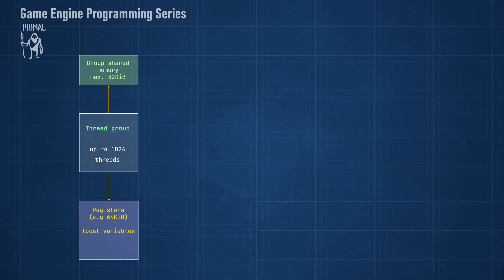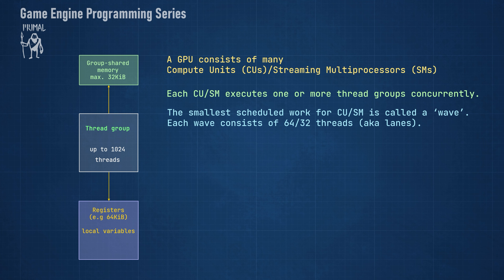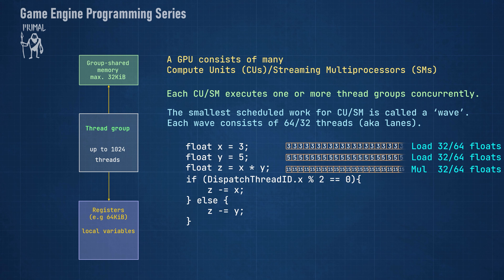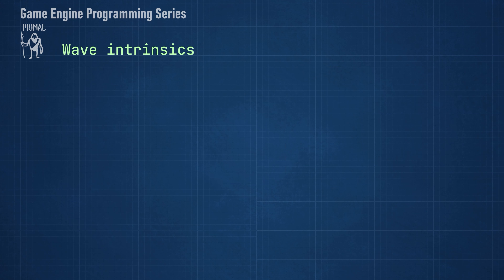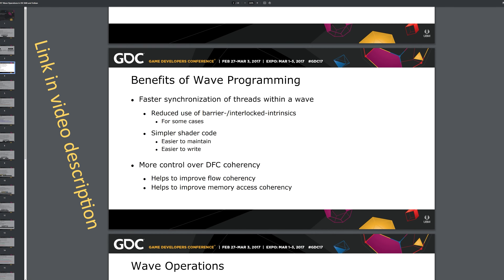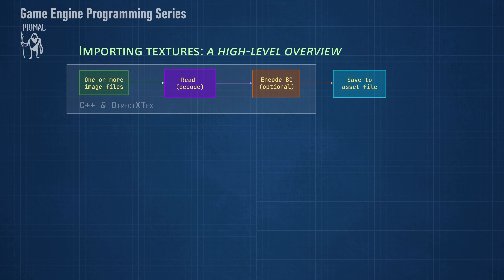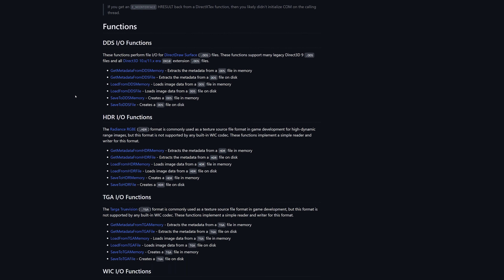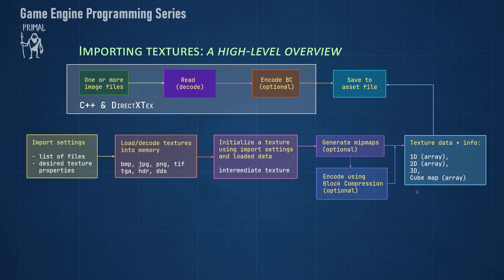Explaining my game engine in 2023 - Part6: HLSL waves + texture import pipeline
🧡 Big thanks to Shaman patrons:
mg, Shaun Mitchell, Aiguo Wang, Talis Lincoln, Waterglass, Miime, Timmy Jenkins, Jonathan Davis